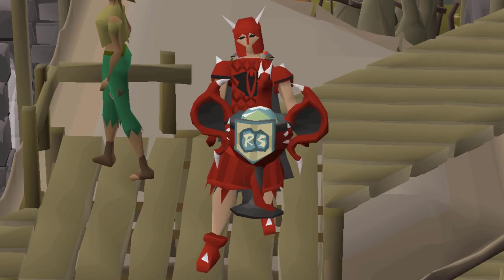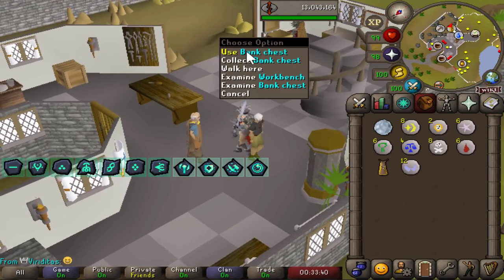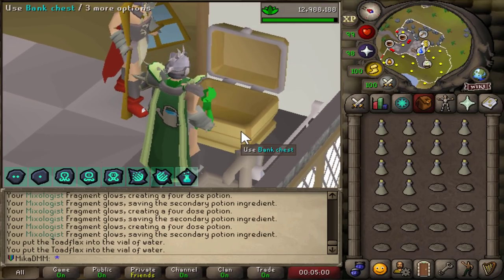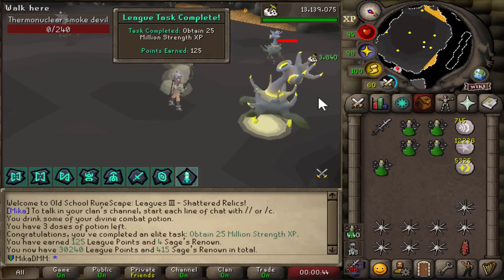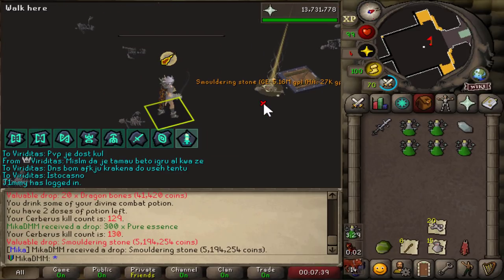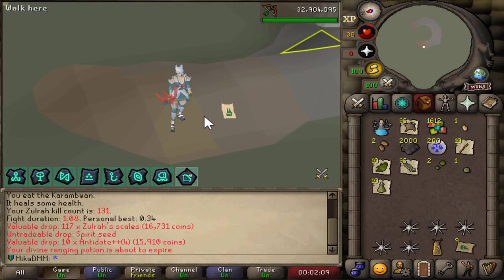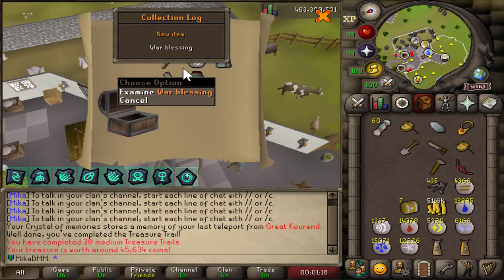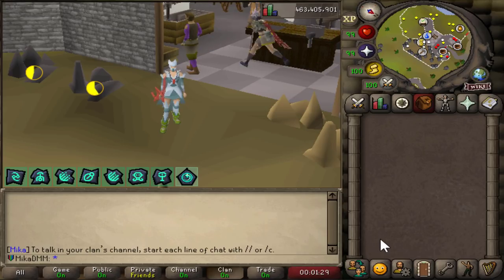I Maxed On Leagues And Got Extremely Lucky! (14)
We maxed again in a temporary game mode!